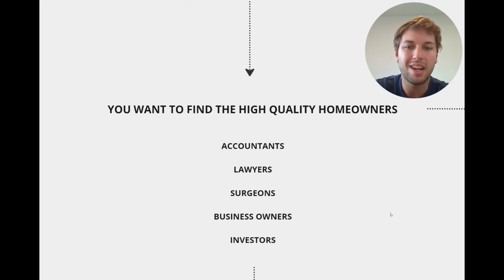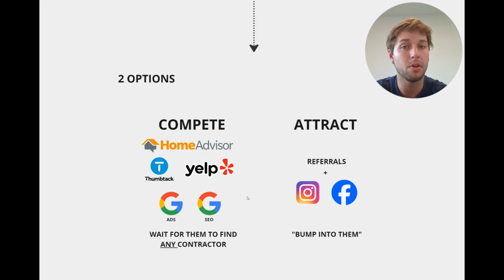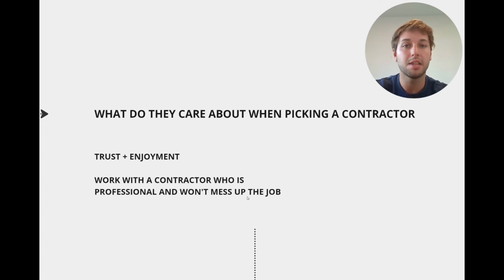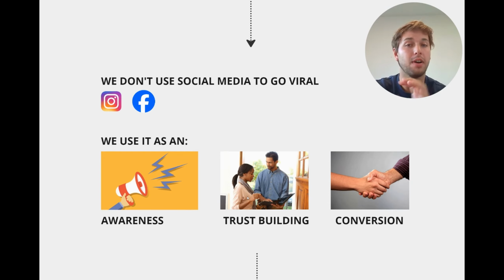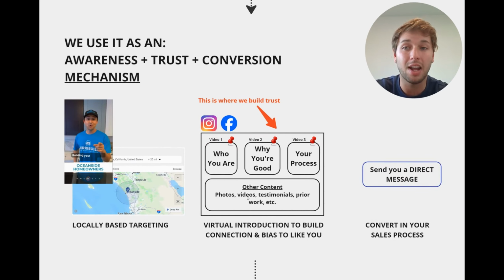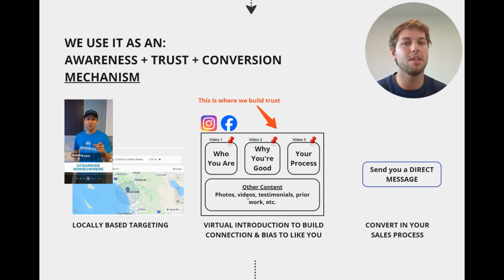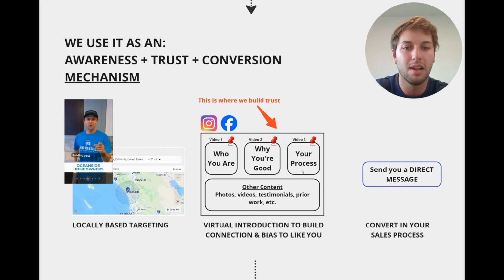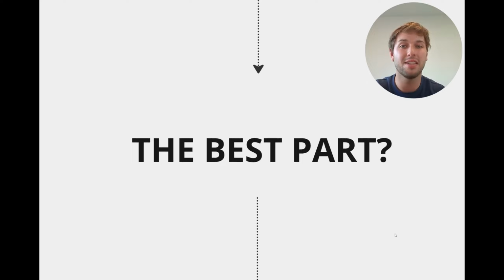how to get better leads for your construction business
Message Harry on Instagram: @harrypowerscale

To generate more, better leads for your construction business as a residential contractor (whether that be for kitchen, bath, ADUs, remodels, hardscaping, landscaping, roofing, etc.) - the best approach we have seen work is by using social media as a trust-building mechanism. The goal is not to go viral - it's to find high-quality homeowners in your local service area by running targeted ads that create awareness for your business, moving them over to your social pages to build trust, and then booking them into a call so you can begin your sales process. In this short video, we outline our approach here at Power Scale Media - so you can implement a social trust building mechanism that will lead to more dollars for you business.